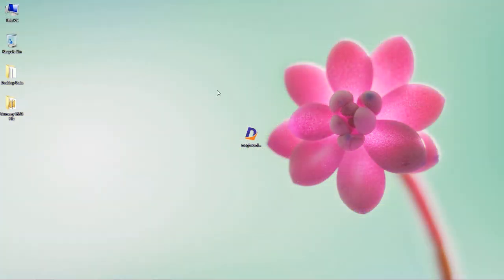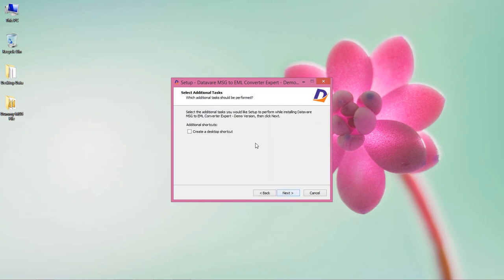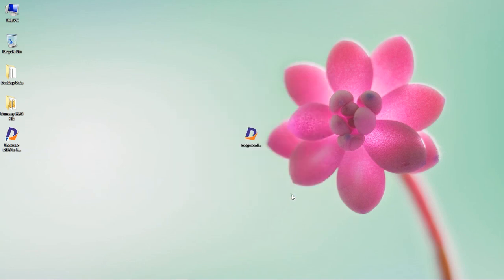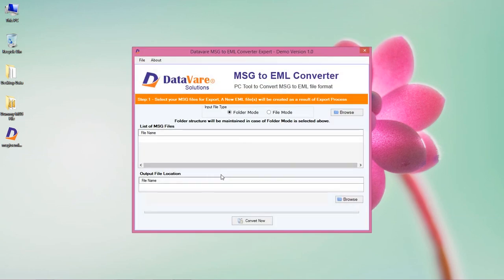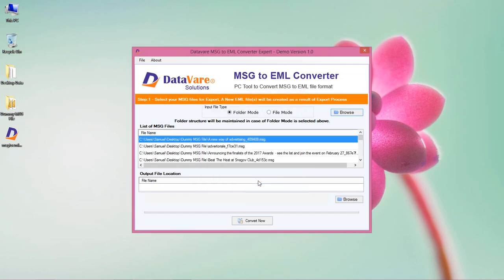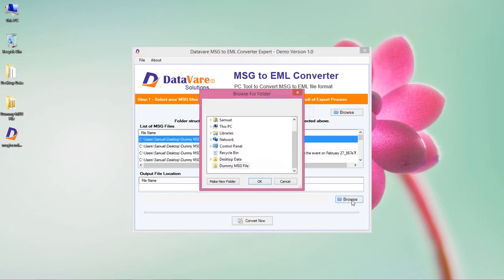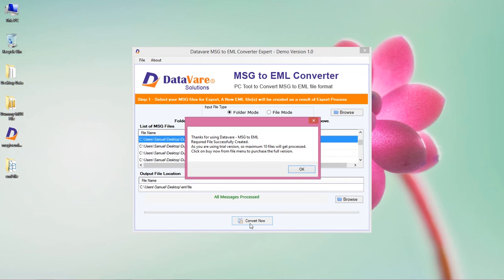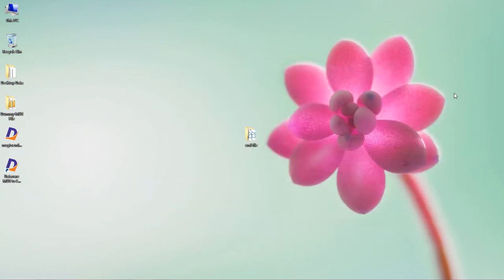How to convert MSG to EML easily with a lifesaver tool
MSG to EML Converter
Absolute conversion from Microsoft Outlook MSG files to EML supportive email clients like Thunderbird, Apple Mail, eM Client, IncrediMail, and others.

A power packed solution with friendly interface
Provide desired MSG files to EML conversion facility
100% successful outcomes with no data loss at all
Deep scanning before conversion of any large MSG file
User-decided destination path to save EML files after conversion
Self-sufficient software, no requirement to install Outlook and another app
Effectively run MSG to EML Converter on Windows 10 and below versions
Deal with all Outlook extracted MSG files – Outlook 2019, 2016, 2013, etc.
Instant conversion by holding MSG file properties and formatting